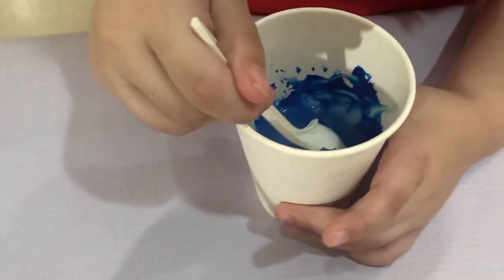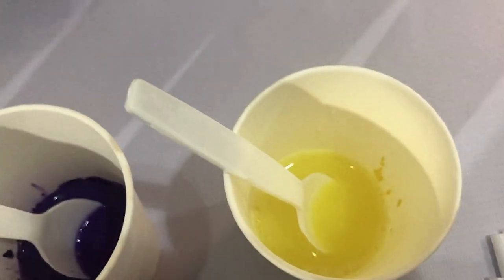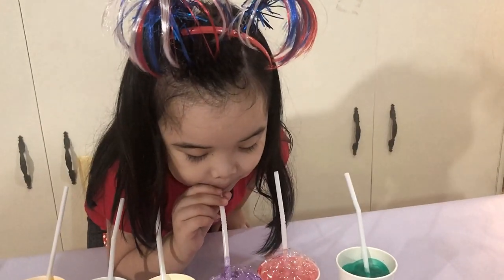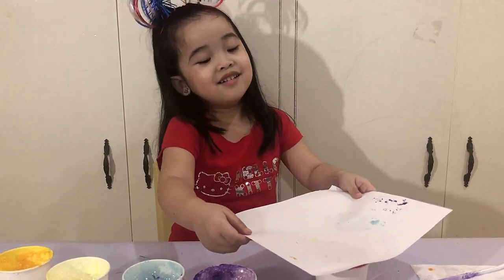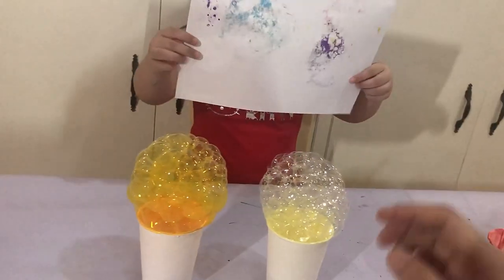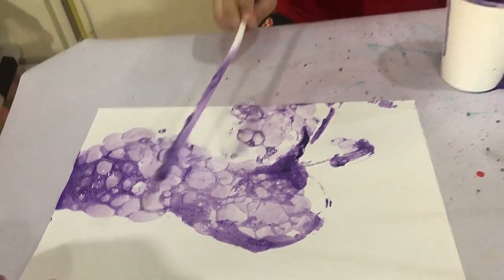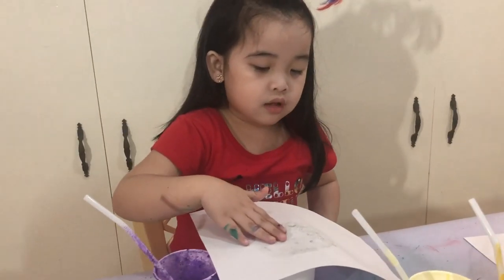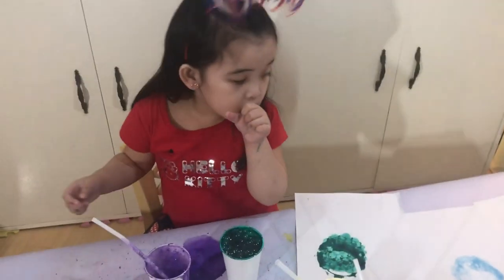How to make Bubble Art | Bubble Painting | Soap Bubble Art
In this video, Cia is going to show you a great way to create an art using bubbles. With just a few supplies, she creatively made her own colorful bubble paintings.

To all parents out there, try it with your kids. Not only doing it for fun but also it will enhance your kids' imagination and encourage them to put their ideas on paper.

For sure both you and your kids will love it.